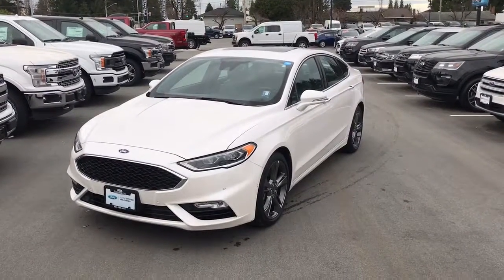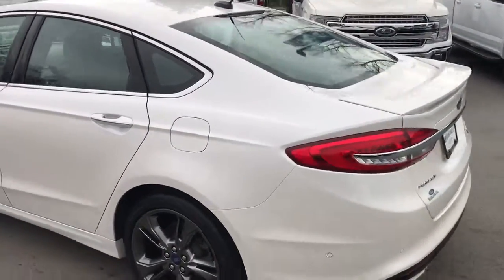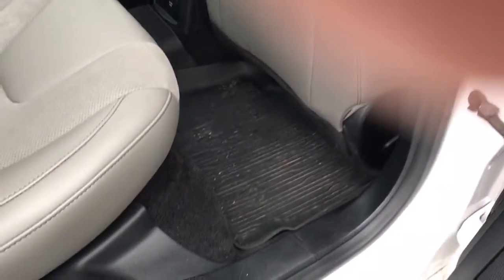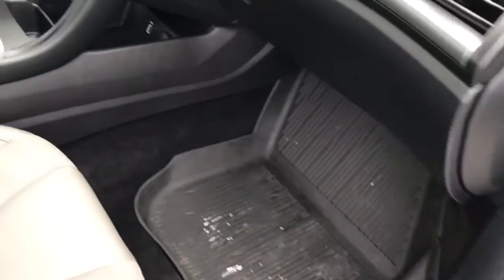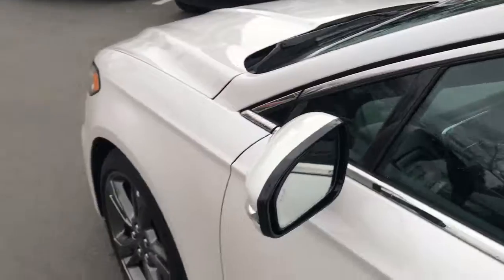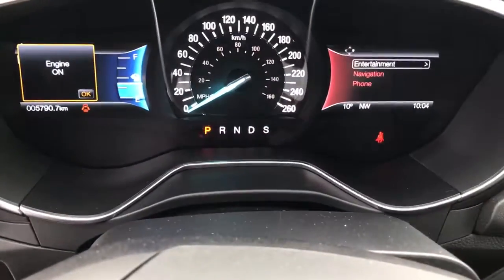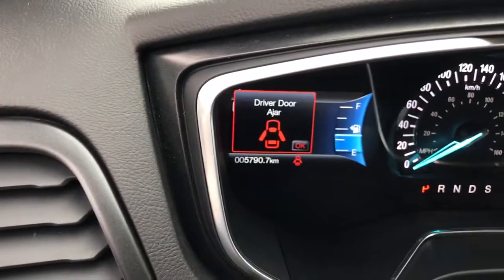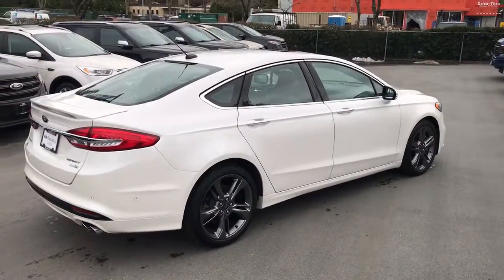2017 Ford Fusion Sport at Mainland Ford for Mark